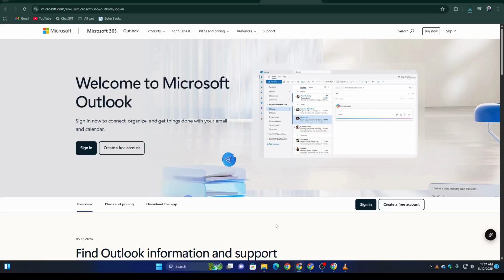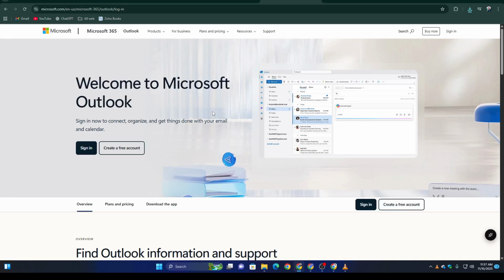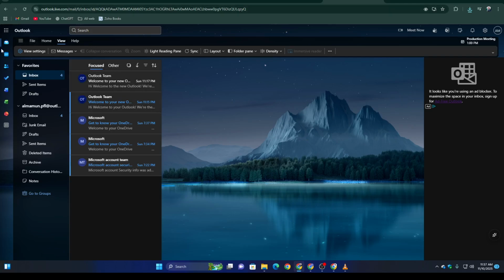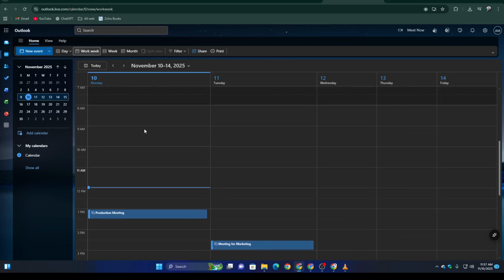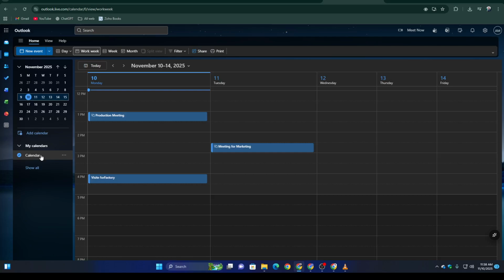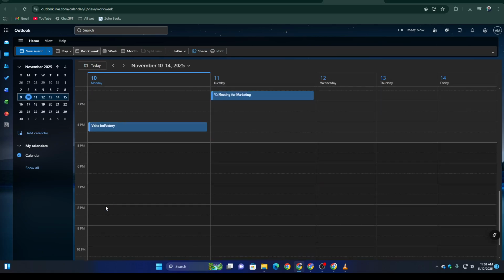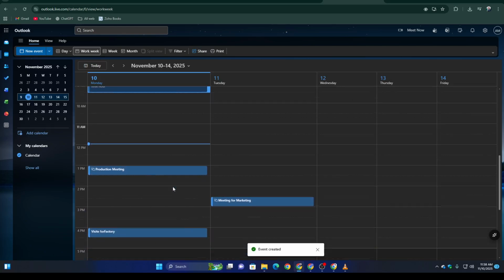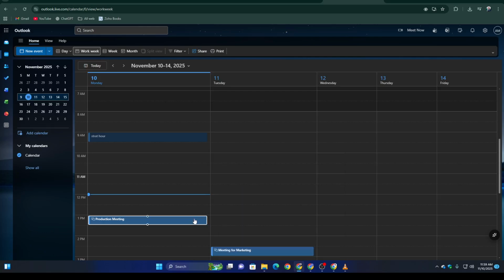How To Change Outlook Working Hours - 2025 (Full Guide)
How to Change Outlook Working Hours
In this video, how to change Outlook working hours is explained step by step for better calendar management. You will learn how to adjust your Outlook calendar settings, set start and end times for your workday, and customize your weekly schedule. This guide also covers managing meeting times, syncing calendars, and optimizing Outlook for productivity.